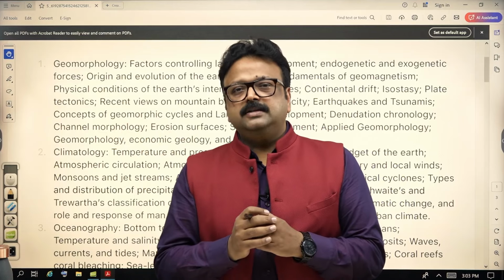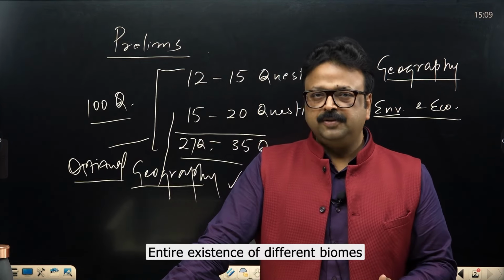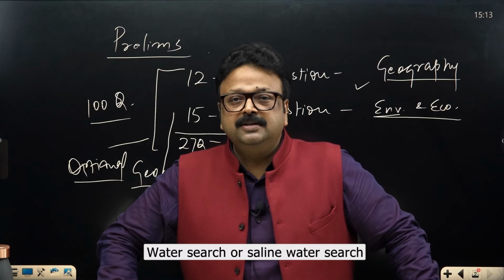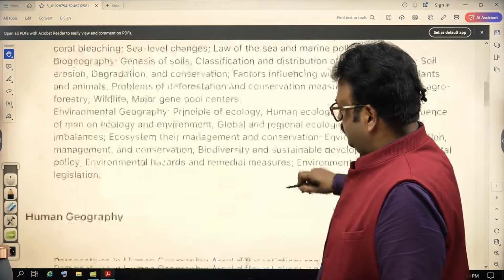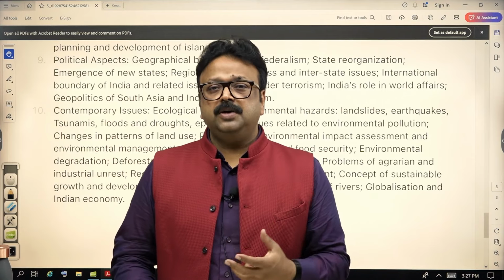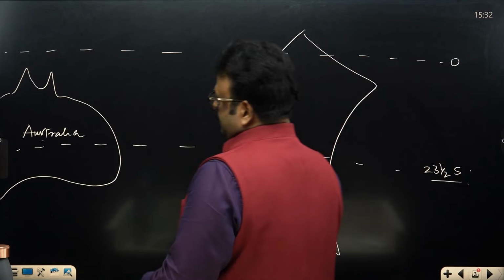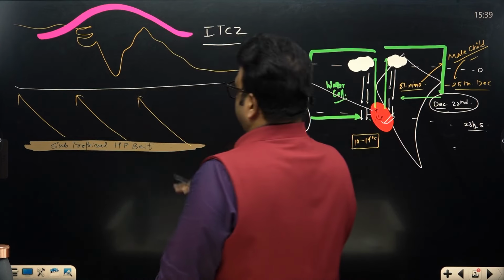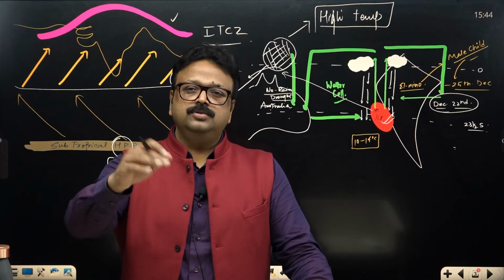All you need to know about geography optional at ksg by Akhilesh sir geographyoptional | KSG IAS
In this video, Akhilesh Sir provides valuable insights into the Geography optional subject, offering guidance on effective approaches to mastering the material. He thoroughly examines the advantages and disadvantages of choosing Geography as an optional subject, providing viewers with a comprehensive understanding of its nuances and challenges. Through his detailed analysis, viewers gain valuable knowledge to make informed decisions about their optional subject selection.

ABOUT KSG INDIA:

KSG IAS, Khan Study Group, is the leading IAS Coaching Institute for General Studies and CSAT in India.

KSG Branches
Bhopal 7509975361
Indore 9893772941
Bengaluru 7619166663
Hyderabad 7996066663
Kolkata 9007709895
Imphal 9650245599